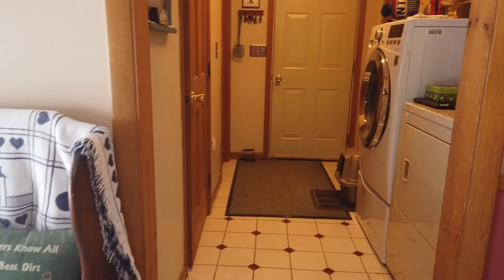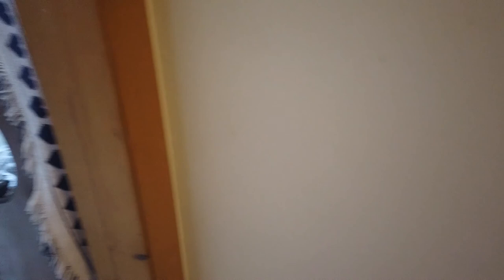Secluded Cottage on 5+ Acres - 862 County Route 61, Shushan, NY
Welcome to God's country! Whether you enjoy kayaking, riding your sled, boating, hiking, fishing, etc...this area has it all. Minutes to the Battenkill river, Vermont, and just a short drive to Saratoga. Mountain views from the large deck, natural stone walls and almost 6 acres to play. Pole barn loaded with wood, and a cute garden shed. 3 year old roof with warranty. Single floor living. Wood stove keeps heating costs almost nonexistent, with oil heat back up. Generac generator is a plus. This home was built with a second floor in mind. New owners can easily add stairs to add valuable living space. Unfinished basement has large storage. 2 car attached garage. Don't let this opportunity pass!